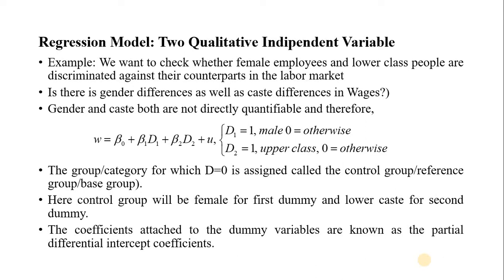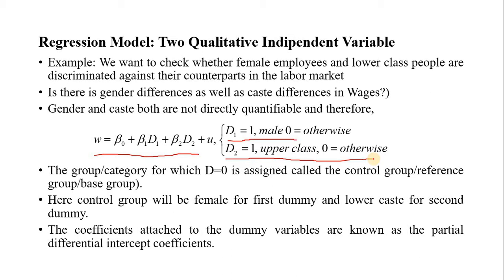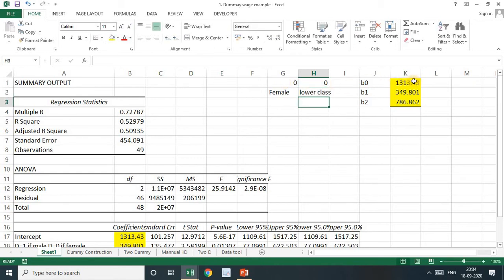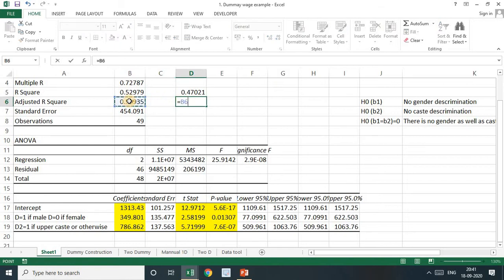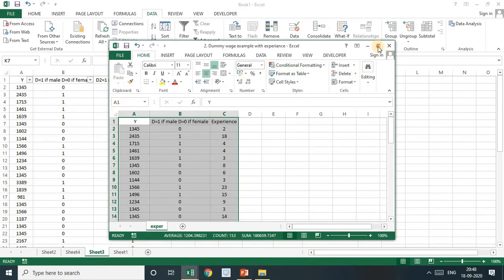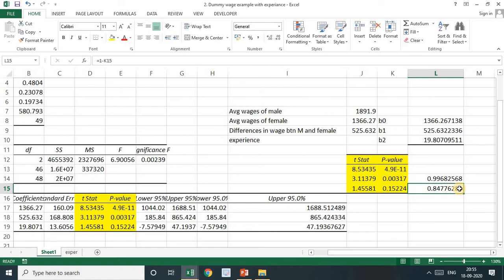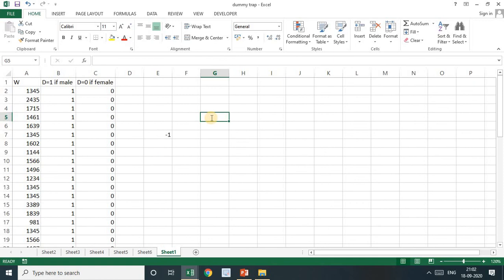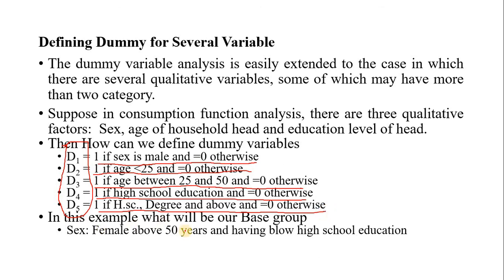Dummy Variable Regression Model (ANOVA)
DRM with two qualitative and one quantitative variable using MS Excel